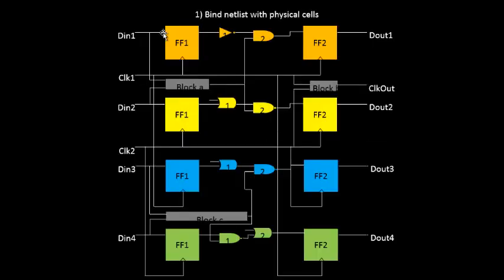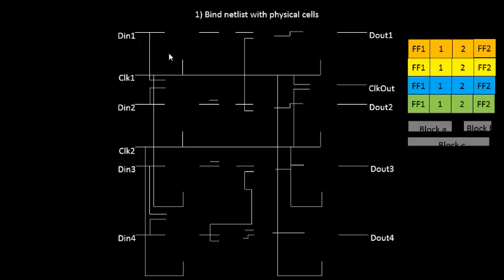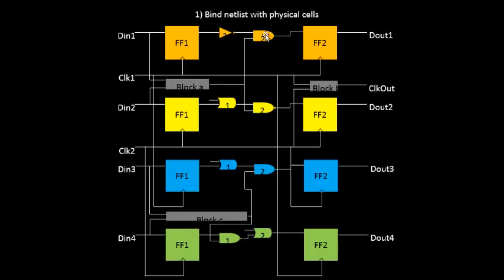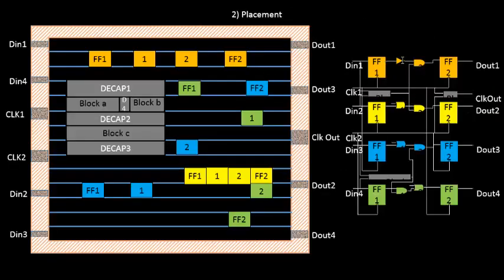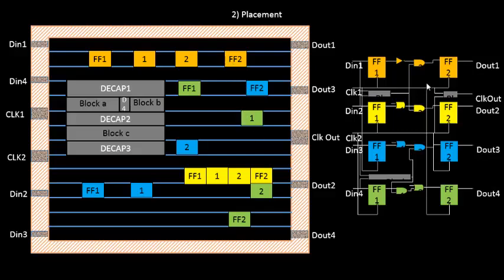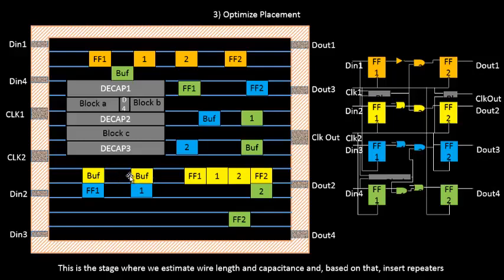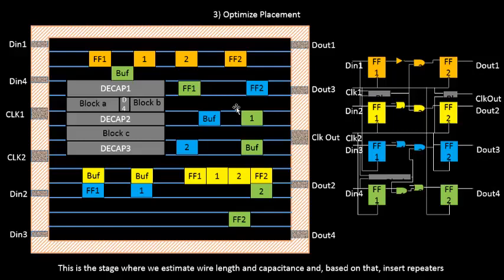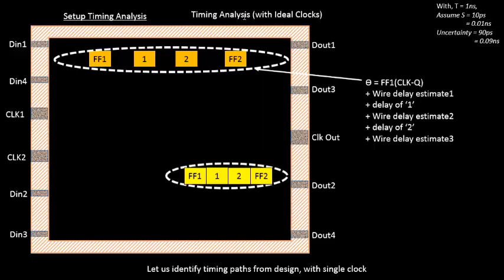How to do the Netlist Binding And Placement Optimization?? Learn @ Udemy- VLSI Academy